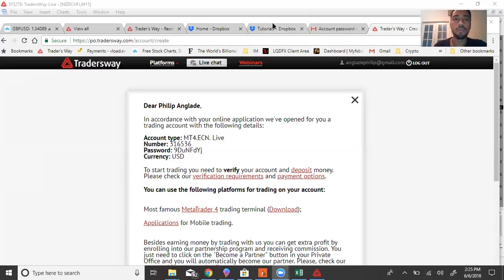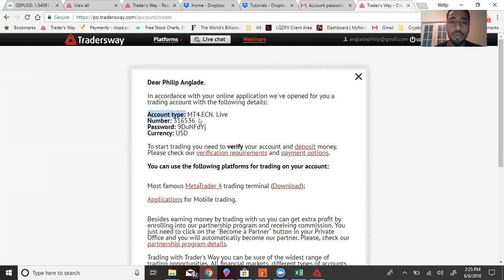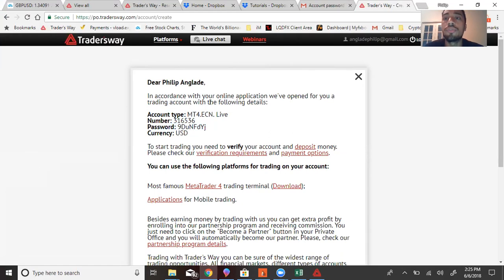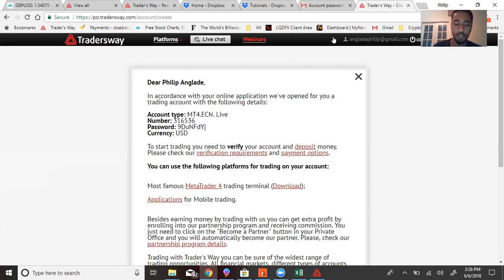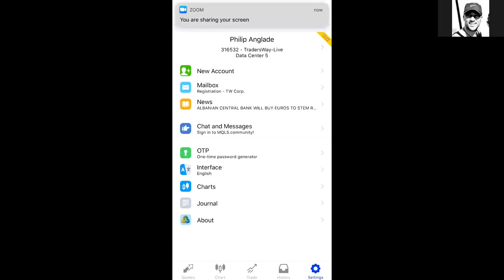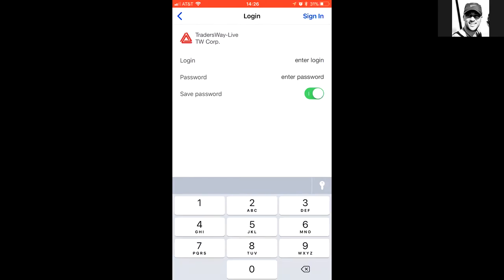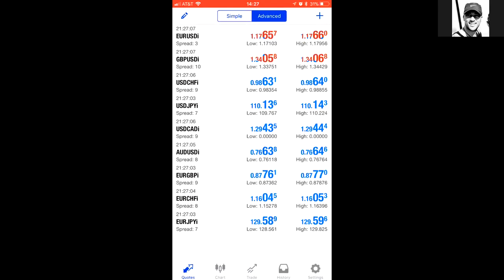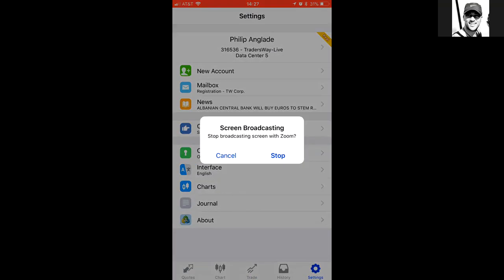How to Add Live Account to Phone | FxProNow | Leader in Forex Trading Education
Looking to Learn the Basics of Forex?
This video will explain how to connect your broker to your iPhone.

***Every 1st of the Month I will pick 5 Random Subscriber's to WIN a FREE 1on1 With Me! It may be you! :)

Steps To Win
Step 2) WATCH: Each Video on the Beginners Section (Session 1-3) | START
Step 3) LIKE: Each Video You Start
Step 4) COMMENT: What you have learned and/or any questions on Each Video
Step 5) BE PRESENT: For The Winner (Info on Our Telegram)

LIVE TRAINING SCHEDULE - Live Here on YouTube! Set Your Alerts / Set Reminders

- Tuesdays | LIVE on YouTube | 9PM EST Session 1 (Basics) | 10PM EST Session 2 (Scalping Strategy)

- Weds | LIVE on YouTube | 9PM EST Session 3 - Chart Break Downs (Advanced Technical Analysis)

- Thursdays | LIVE on YouTube | 9PM EST Session 1 (Basics) | 10PM EST Session 2 (Scalping Strategy)

Add Both Telegrams